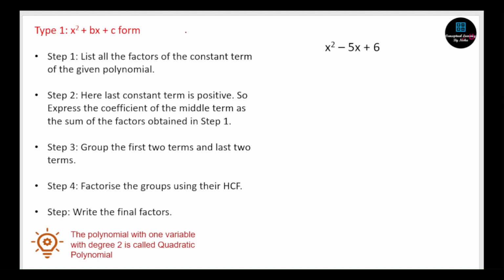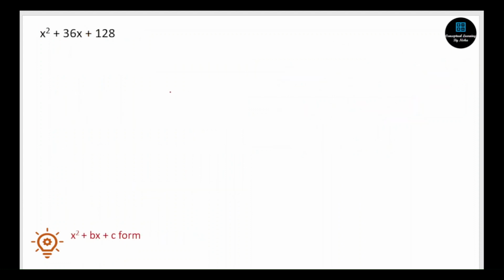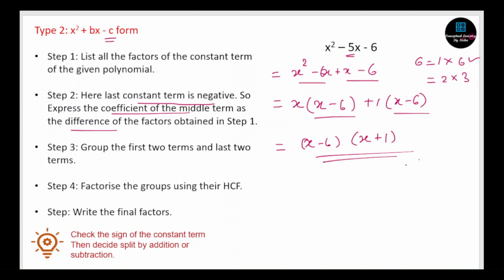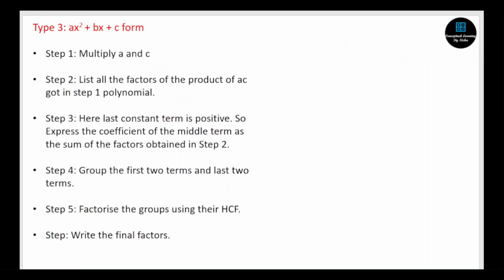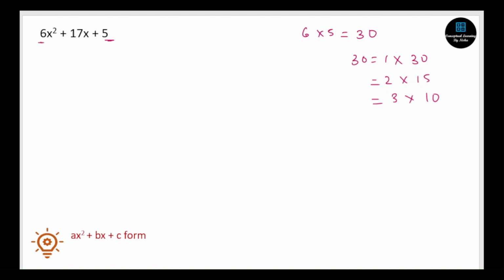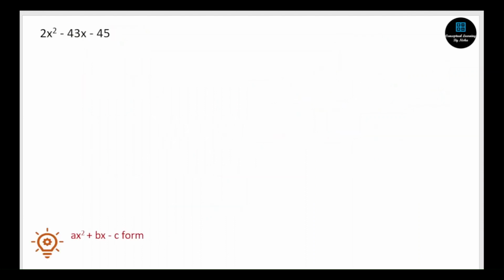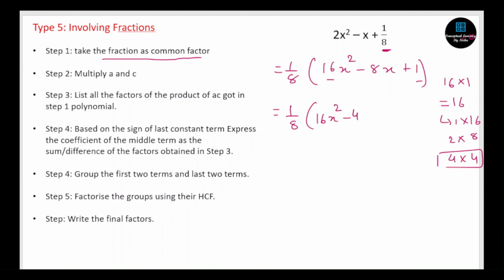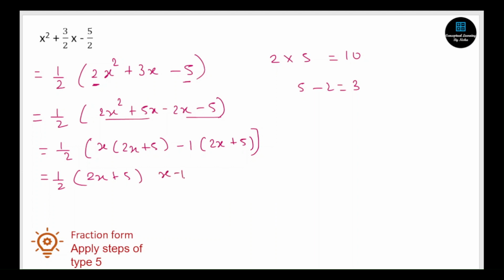Factoring by Splitting the Middle Term || Polynomials || Class 9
Learn Factoring by Splitting the Middle Term by very easy techniques.
Usually students are struggling a lot for solving questions based on factorization. This method is one of the special method to factorize quadratic polynomial by splitting the middle term.

queries solved:
Factoring by Splitting the Middle Term
quadratic polynomial factorisation
splitting middle term
How do you factor by splitting method
Factorisation by splitting the middle term
factorisation by splitting the middle term class 9
splitting the middle terms
splitting the middle term easy way